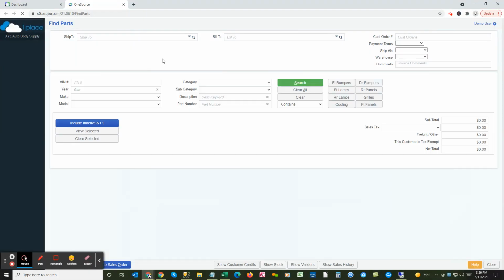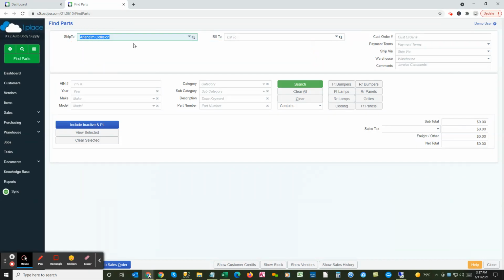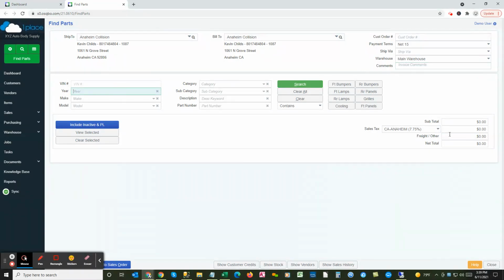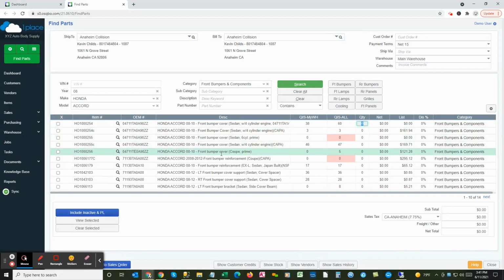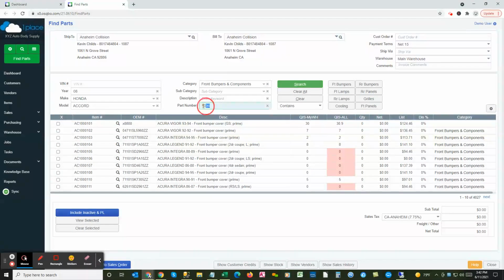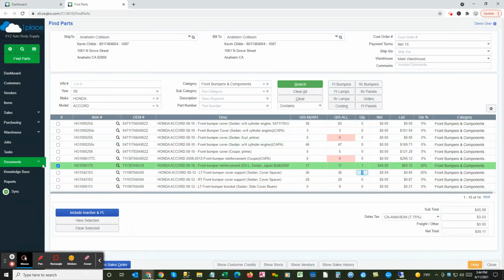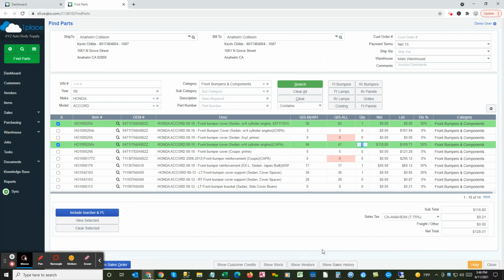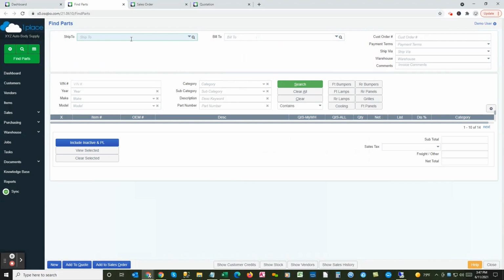1place Cloud Training 001.1 - Using the Find Parts screen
Using the Find Parts Screen